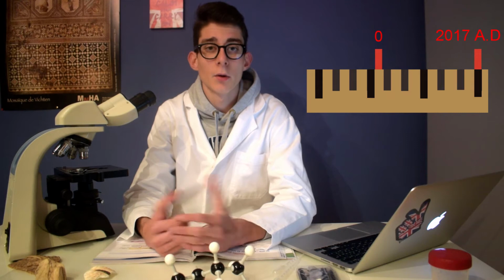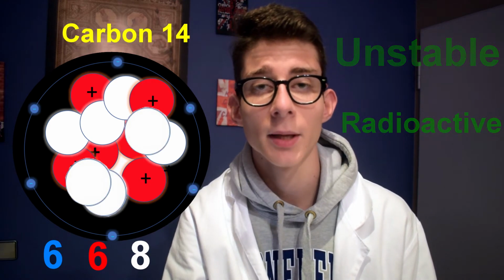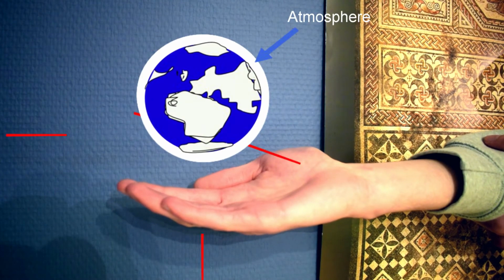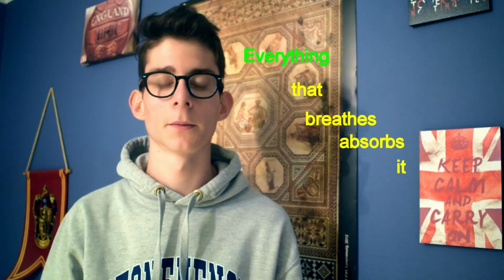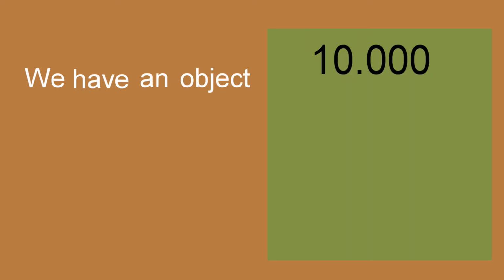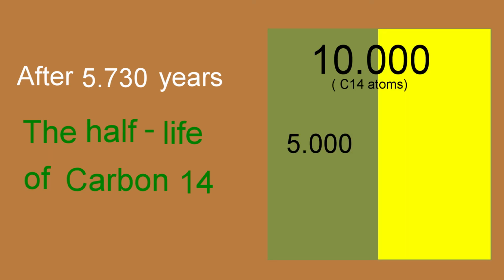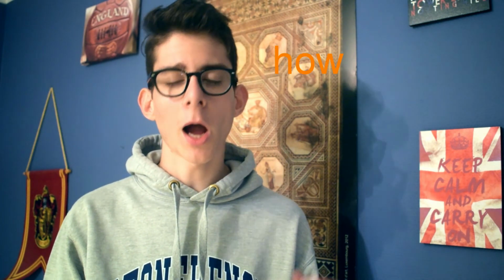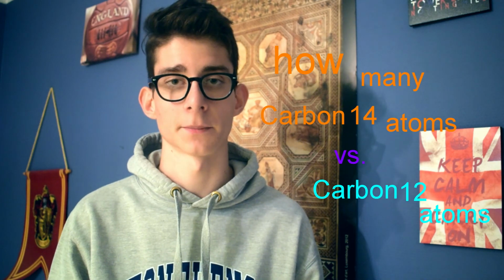Breakthrough Junior Challenge 2017: The Radiocarbon Dating Method